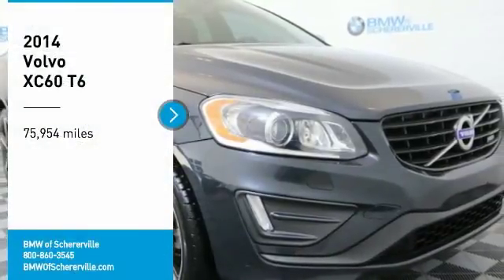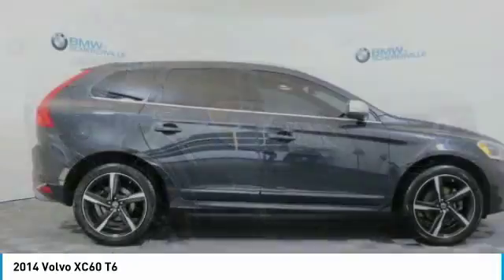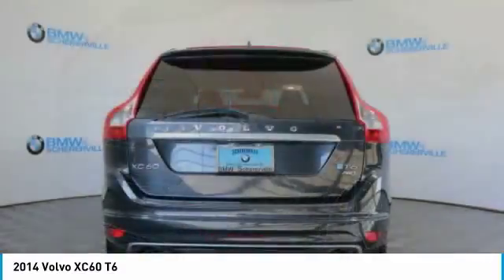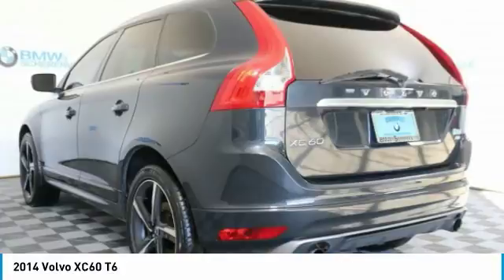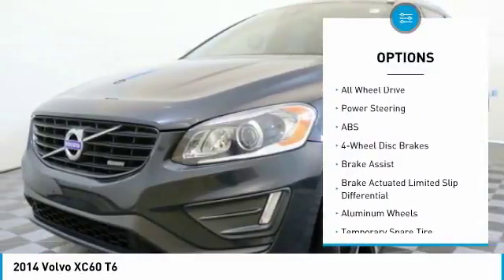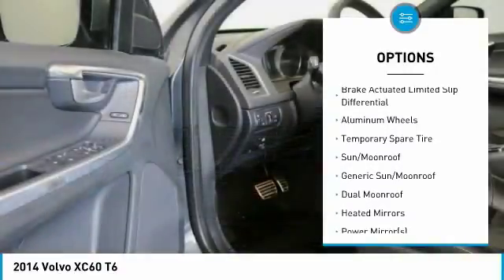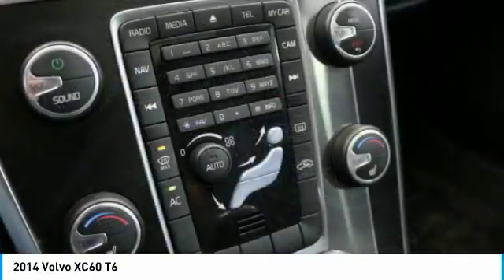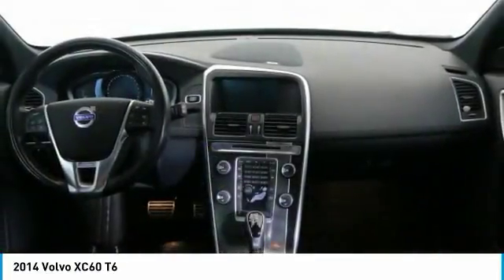2014 Volvo XC60 Schererville, Chicago, Gary, Lansing P4094A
2014 Volvo XC60 T6